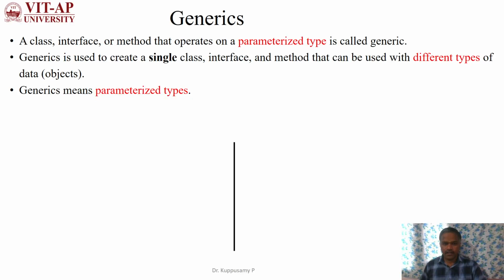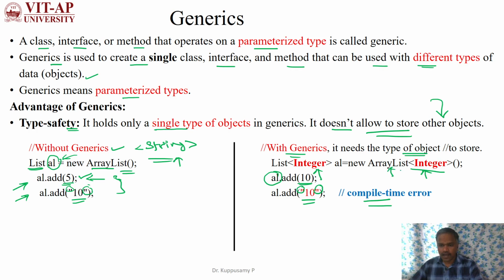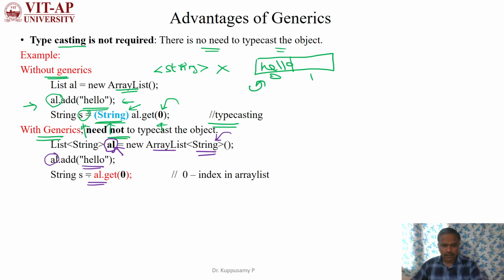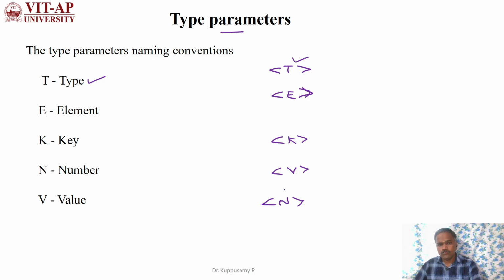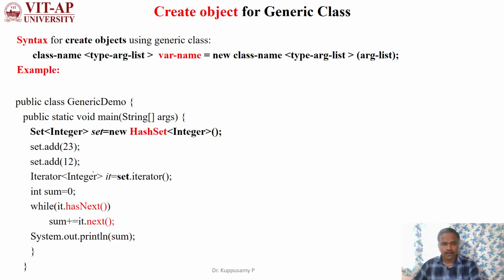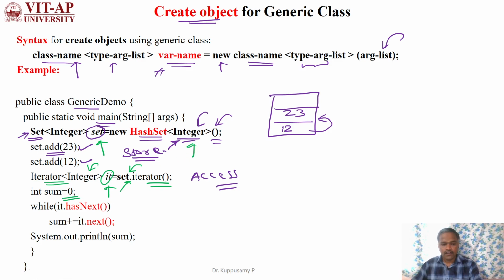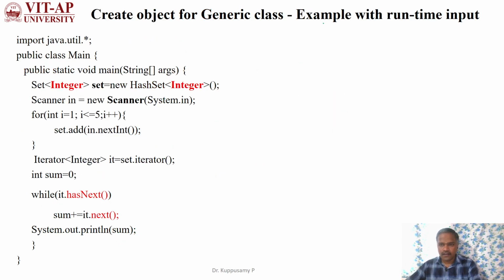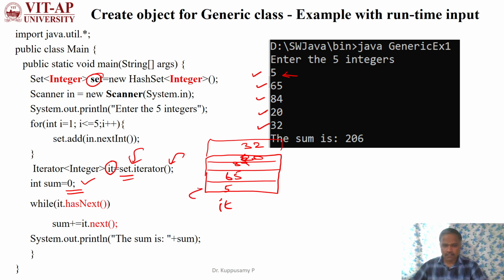79 Generic Programming (Generics) in Java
Generic class,
object datatype,
Need of Generics